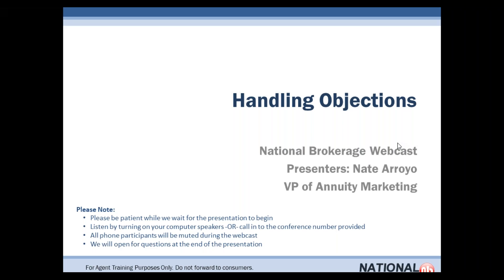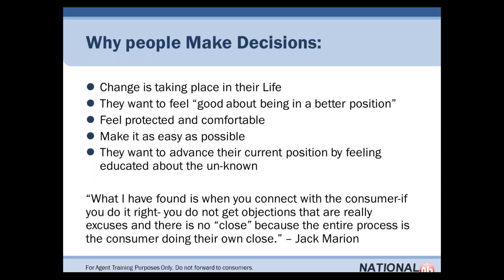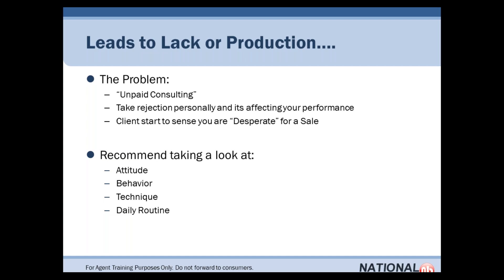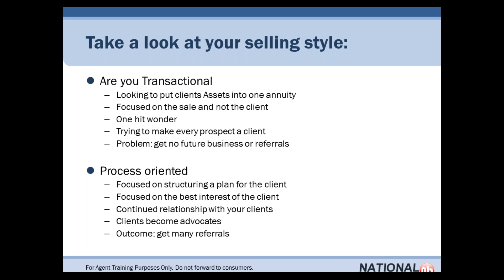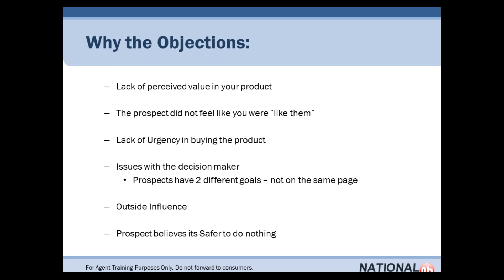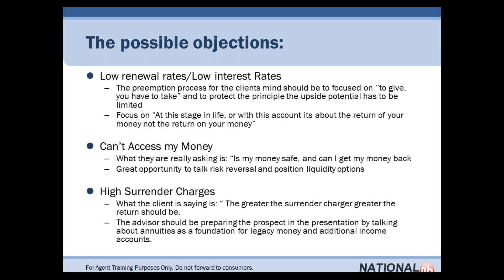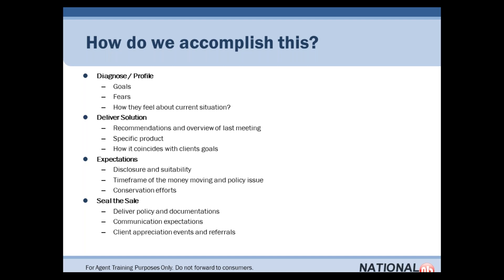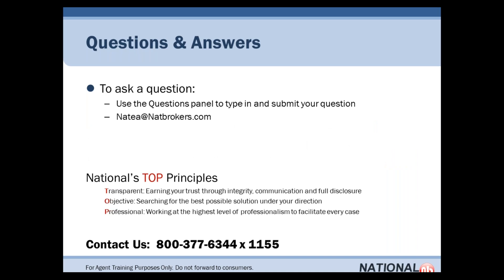National Brokerage - Annuity Training - September 24th 2019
Overcoming objections!

National Brokerage
401 W. Front Street, Ste. 500
Boise, ID 83702